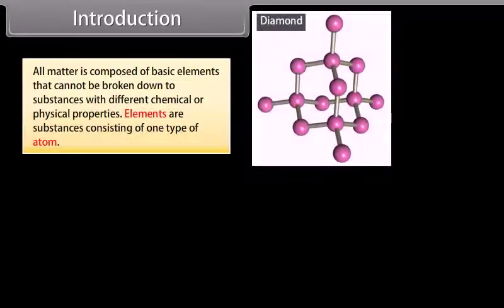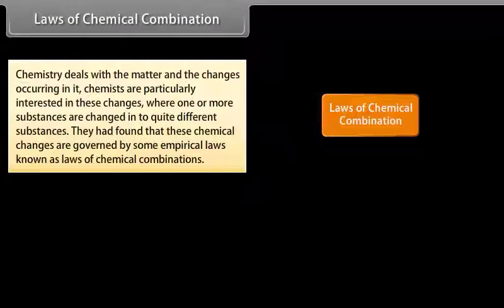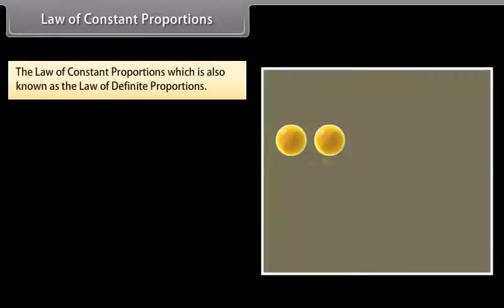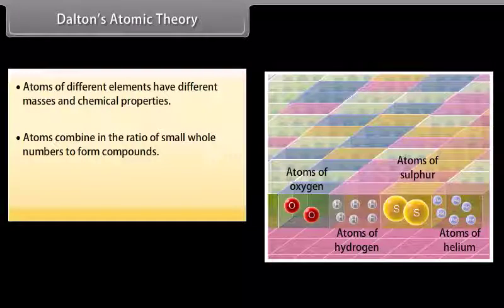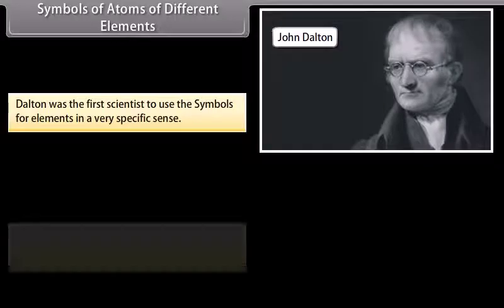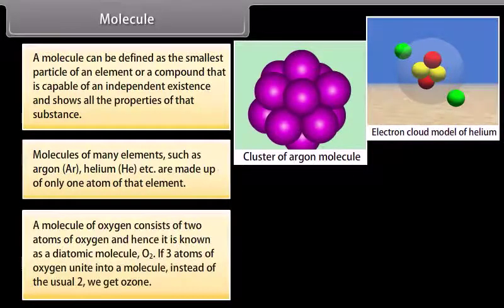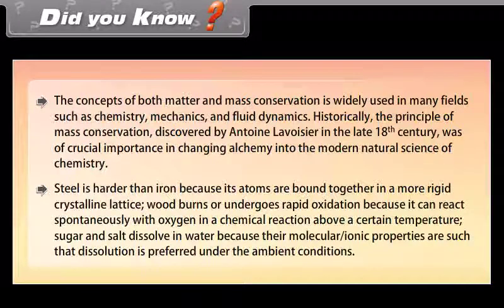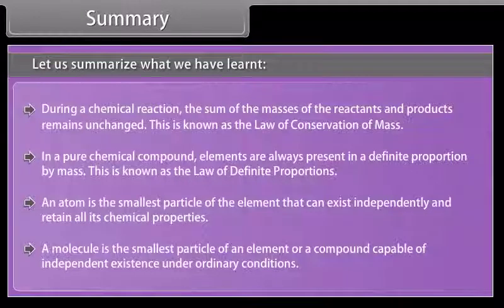Atoms and Molecules I | Class 9th Chemistry | Class 9 th Subject - Chemistry- Atoms and Molecules I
Class 9th  Chemistry  chapter 1, Atoms and Molecules -1  , Class 9th  Physics chapter name  Atoms and Molecules -1  in English |Video Lectures, NCRT Solution , CBSC Syllabus